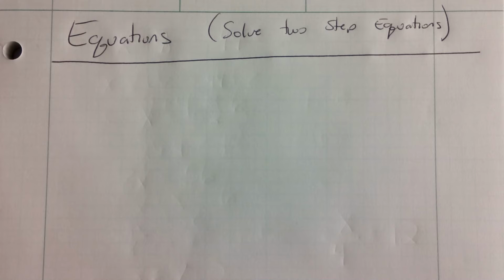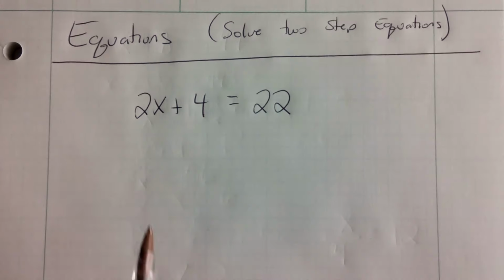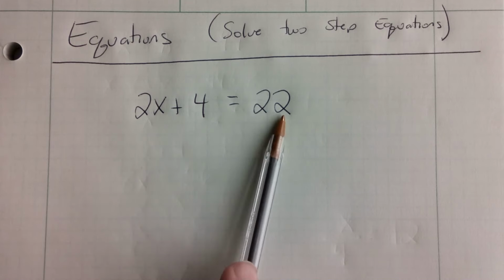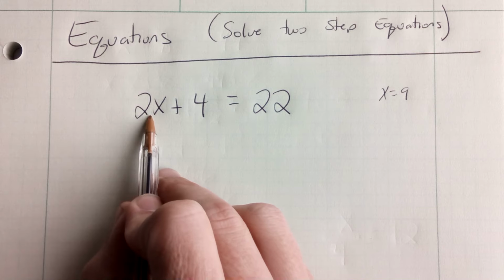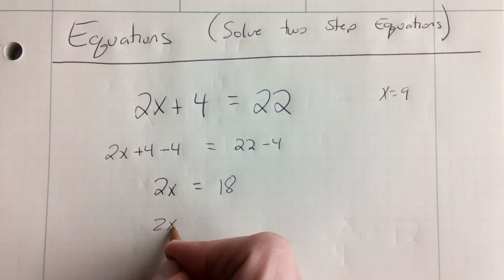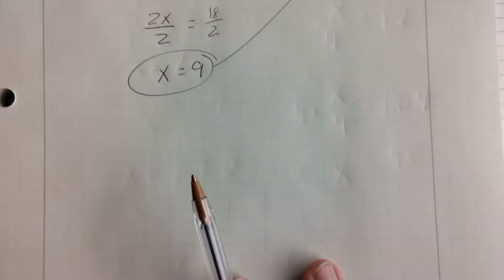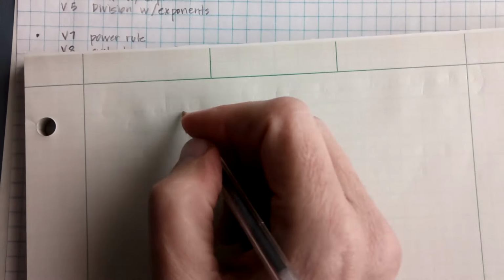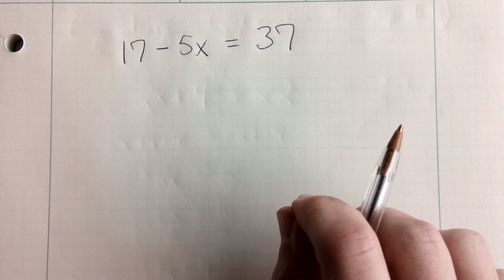Solving Two Step Equations